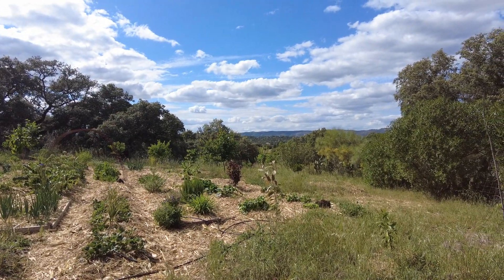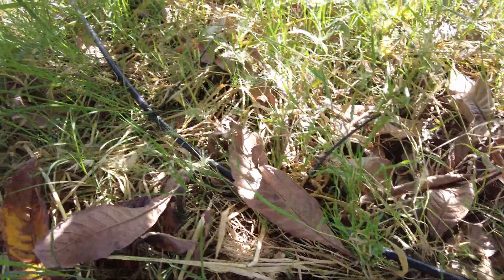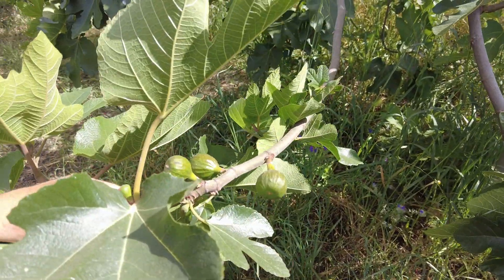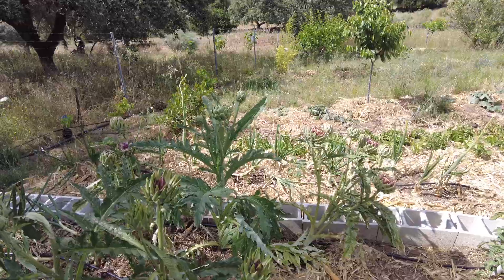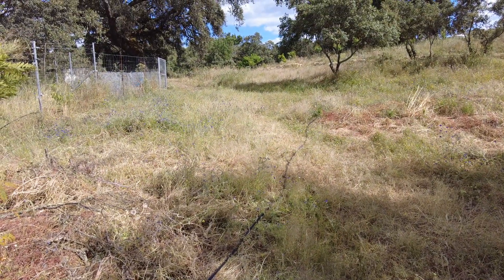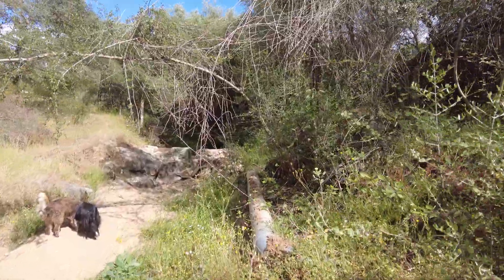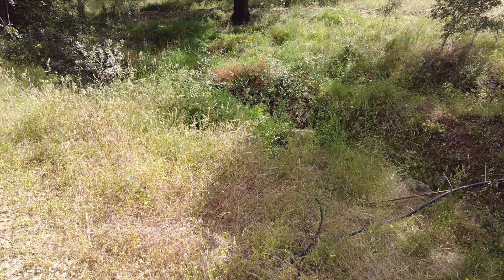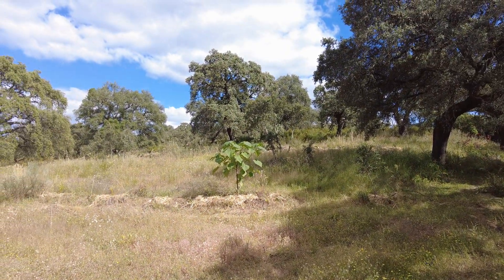Summer drip irrigation is in and winter rain water system is out.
In a Mediterranean climate, fruit trees employ several strategies to protect themselves during hot, dry summers:

1. **Reducing leaf area** through summer pruning helps suppress vigor and lowers water use[4].

2. **Aggressive fruit thinning** early in the season can improve size of remaining fruit and reduce crop load[4].

3. **Drip irrigation** is more efficient than sprinklers, reducing evaporative losses by about 20%[4].

4. **Planting drought-tolerant varieties** adapted to the climate is crucial[4][5].

To support fruit trees, small farmers can:

1. **Plant densely** to create shade, reduce air circulation, and drop mulch to conserve moisture[4].

2. **Use biochar** to enhance soil's capacity to hold water and nutrients[4].

3. **Create shades and windbreaks** with fast-growing canopy trees to decrease evaporation[4].

Best practices for protecting trees from heat and wind include:

1. **Irrigating wisely**, especially in spring when growth is crucial[4].

2. **Pruning in summer** to reduce leaf area and water use[3][4].

3. **Thinning fruit** aggressively to improve size and quality[4].

Practices to avoid include:

1. **Excessive nitrogen fertilization**, which can reduce productivity[5].

2. **Planting in dense clay soils** or low areas with standing water[5].

3. **Planting in summer heat**, which is best avoided[5].

By employing these strategies, small farmers can help their fruit trees thrive in the challenging Mediterranean climate[1][2][3][4][5].

[2] The perfect fruit trees to grow in your climate - PlantNet® Australia

¿Qué hacen los árboles durante el verano en el clima mediterráneo para protegerse?  ¿Qué puede hacer un pequeño agricultor para sustentar los árboles frutales?  ¿Cuáles son las mejores prácticas para proteger los árboles frutales de las altas temperaturas, el calor y el viento?  ¿Qué prácticas se deben evitar durante los veranos calurosos y secos en relación con los árboles frutales?

 En un clima mediterráneo, los árboles frutales emplean varias estrategias para protegerse durante los veranos calurosos y secos:

 1. **Reducir el área foliar** mediante la poda de verano ayuda a suprimir el vigor y reduce el uso de agua[4].

 2. **El raleo agresivo de la fruta** al comienzo de la temporada puede mejorar el tamaño de la fruta restante y reducir la carga de cultivo[4].

 3. **El riego por goteo** es más eficiente que los aspersores, ya que reduce las pérdidas por evaporación en aproximadamente un 20%[4].

 4. **Plantar variedades tolerantes a la sequía** adaptadas al clima es crucial[4][5].

 Para apoyar a los árboles frutales, los pequeños agricultores pueden:

 1. **Plante densamente** para crear sombra, reducir la circulación del aire y colocar mantillo para conservar la humedad[4].

 2. **Utilice biocarbón** para mejorar la capacidad del suelo para retener agua y nutrientes[4].

 3. **Cree sombras y cortavientos** con árboles de dosel de rápido crecimiento para disminuir la evaporación[4].

 Las mejores prácticas para proteger los árboles del calor y el viento incluyen:

 1. **Regar sabiamente**, especialmente en primavera cuando el crecimiento es crucial[4].

 2. **Poda en verano** para reducir el área foliar y el uso de agua[3][4].

 3. **Aclarear la fruta** agresivamente para mejorar el tamaño y la calidad[4].

 Las prácticas que se deben evitar incluyen:

 1. **Fertilización excesiva con nitrógeno**, que puede reducir la productividad[5].

 2. **Plantar en suelos arcillosos densos** o zonas bajas con agua estancada[5].

 3. **Plantar en el calor del verano**, que es mejor evitar[5].

 Al emplear estas estrategias, los pequeños agricultores pueden ayudar a que sus árboles frutales prosperen en el desafiante clima mediterráneo.